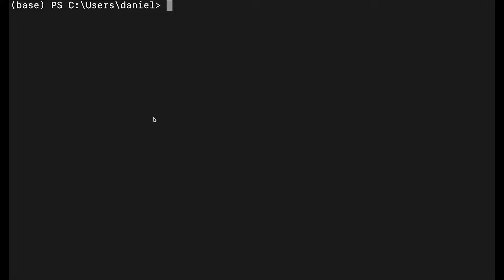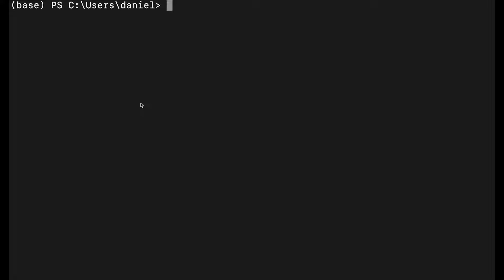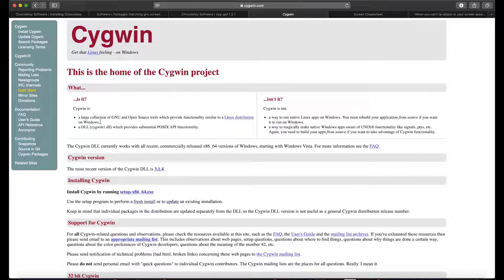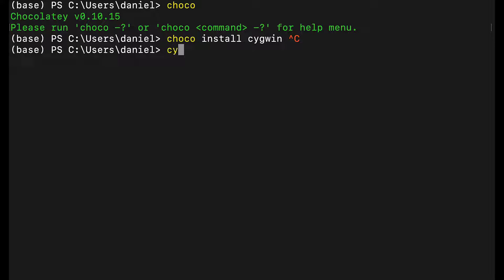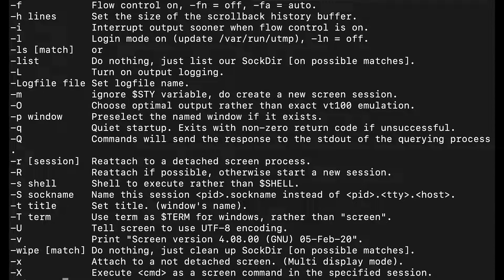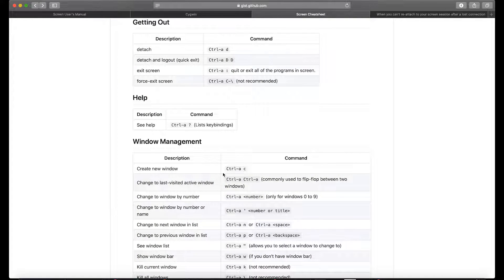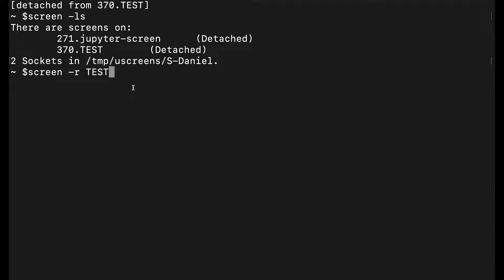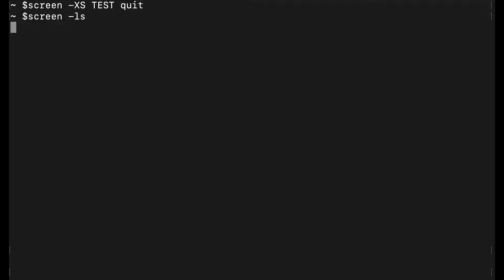How to run background processes on Windows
The video covers how to run a background process on a Windows machine. This also works if you connect to a Windows machine through ssh and then disconnect. I find this useful when you want to execute a script (for me it is usually a python script), which needs to run for a long time or you just want to deploy something and you need a way of running it in the background.

The approach is to use GNU screen inside cygwin.

The steps in an easy to read and concise format are:
1. Get Chocolatey -
"Set-ExecutionPolicy Bypass -Scope Process -Force; [System.Net.ServicePointManager]::SecurityProtocol = [System.Net.ServicePointManager]::SecurityProtocol -bor 3072; iex ((New-Object System.Net.WebClient).DownloadString('
2. Get Cygwin, cyg-get (choco install cygwin /choco install cyg-get)
3. Using cyg-get install screen (cyg-get screen)
4. Use "screen -S [Name]" to created a named session
5. Use "ctrl+a+d" to detach
6. Enjoy!
7. You may close the window now

Hope you enjoyed the video! Please let me know what you think about it in the comments!